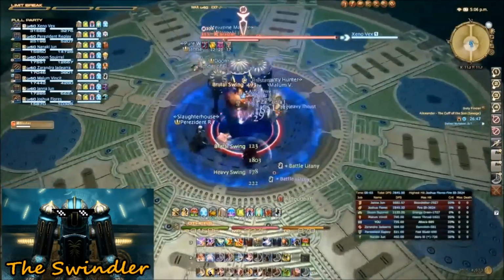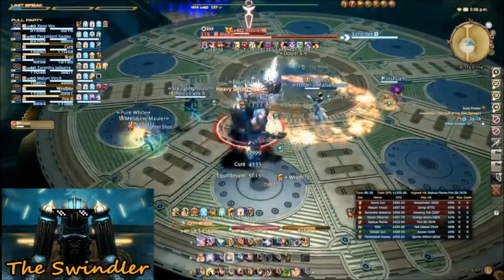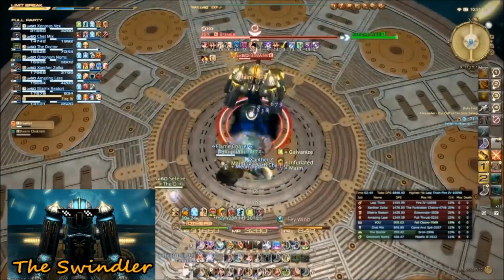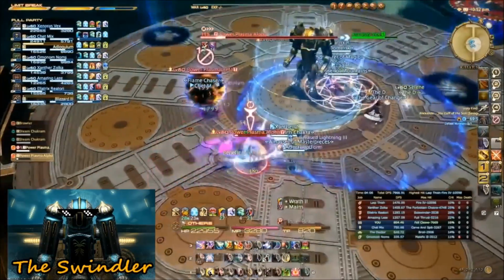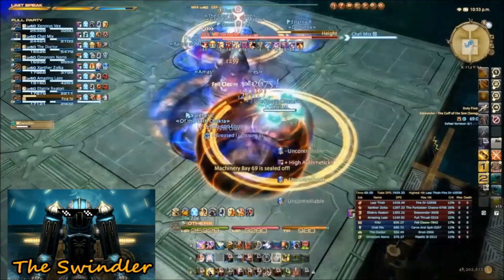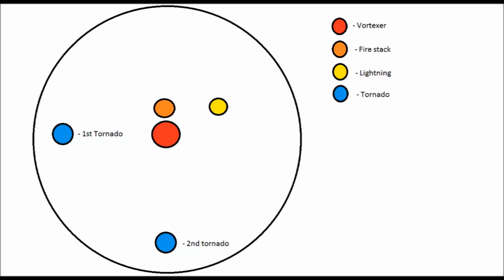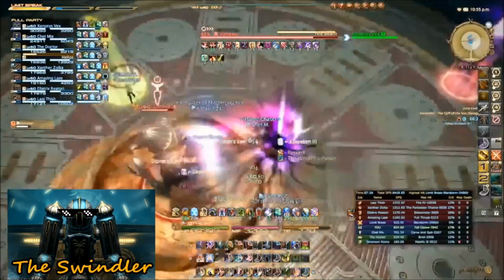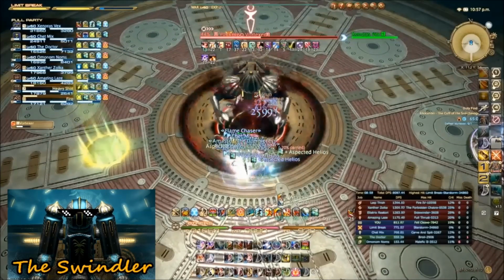FFXIV HW: Xeno's Savage Cuff Of The Son Guide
Blaster: 1:04

Brawler 5:55

Swindler: 11:16

Vortexer: 16:30